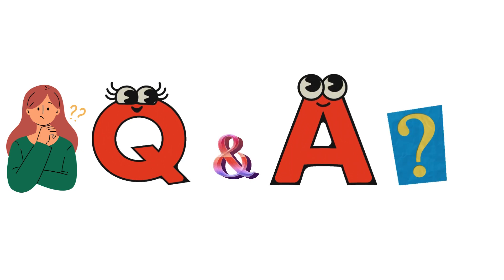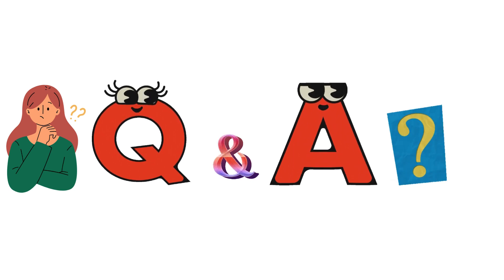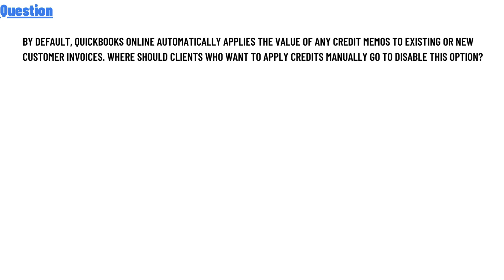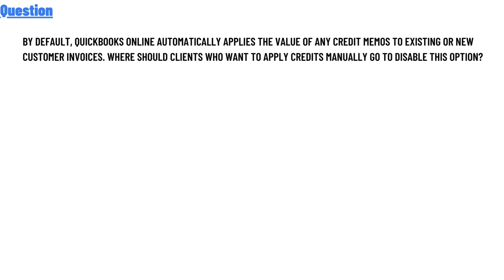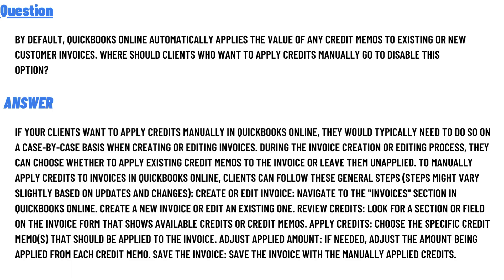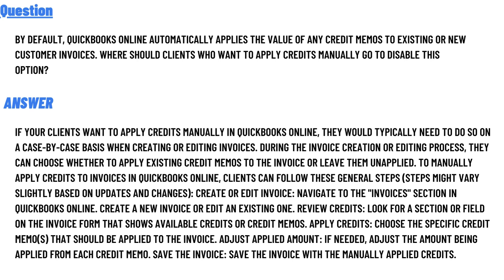where should clients who want to apply credits manually go to disable this option?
by default, quickbooks online automatically applies the value of any credit memos to existing or new customer invoices. where should clients who want to apply credits manually go to disable this option?